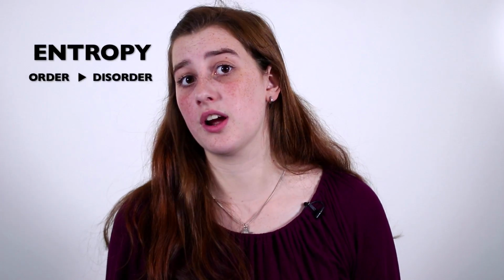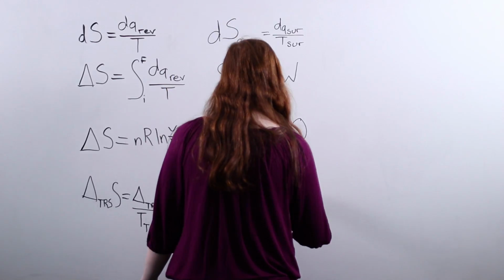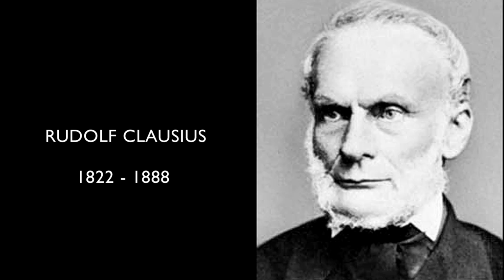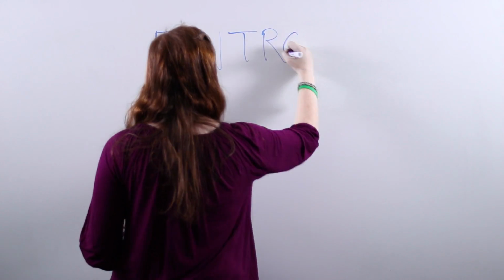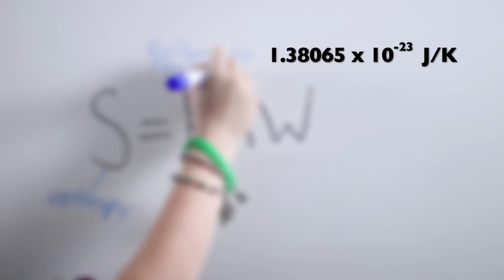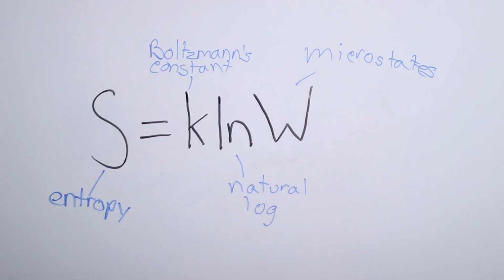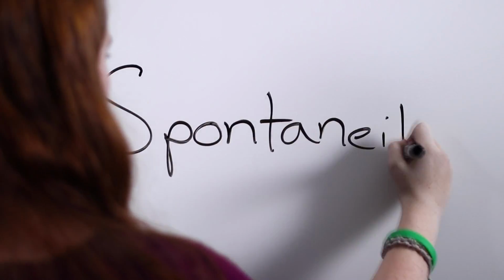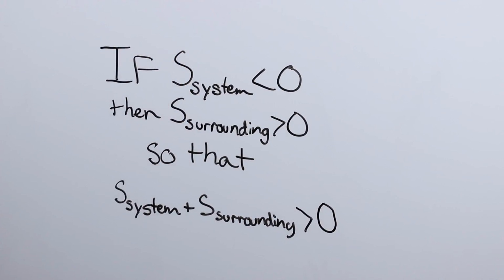A Brief Explanation of Entropy by Grace Connelly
"A Brief Explanation of Entropy"
Video by Grace Connelly